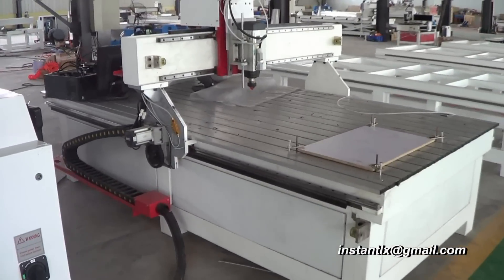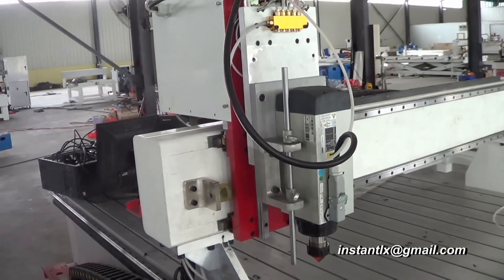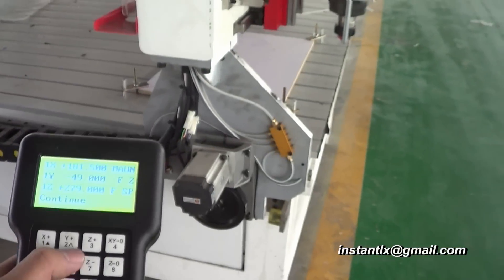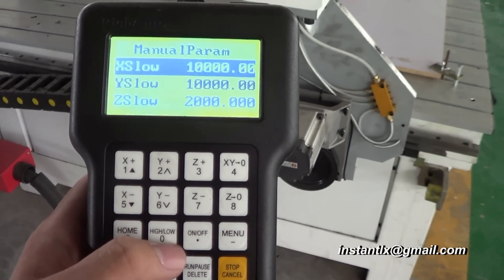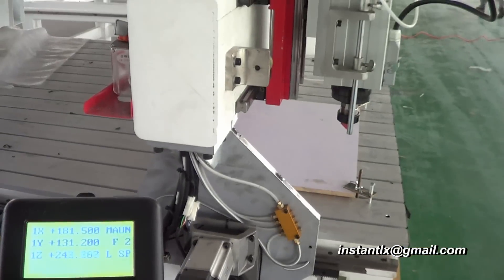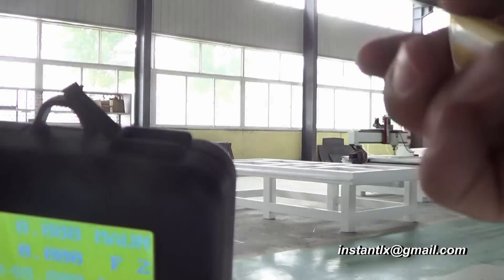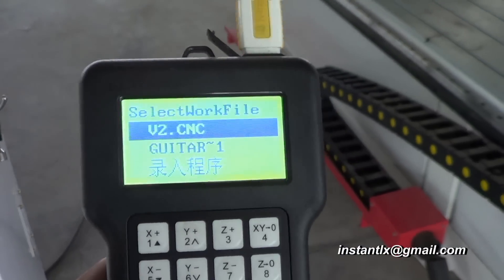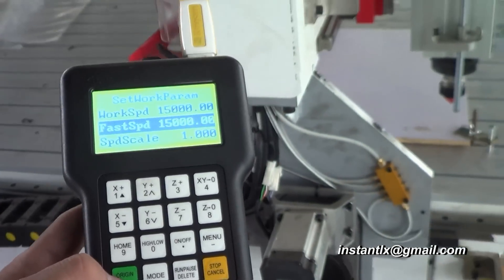Prepare work on 1325 cnc router on DSP panel, China cnc router,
how to use DSP to operate 1325 cnc router
Skype: instantlx